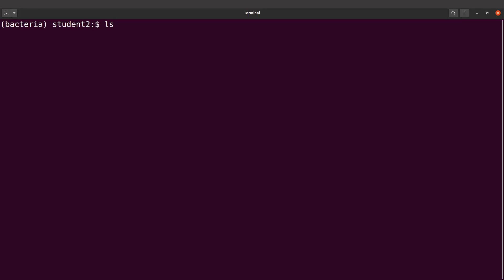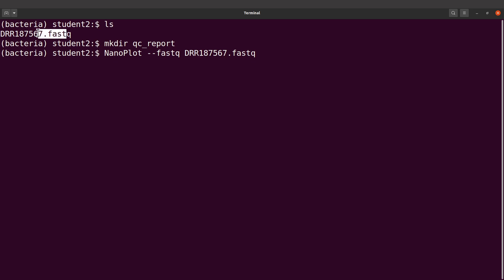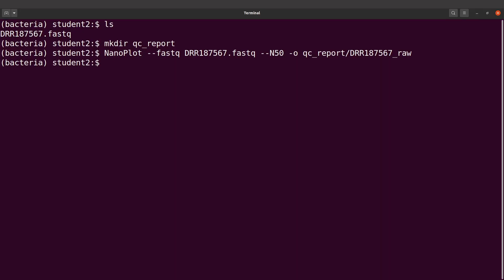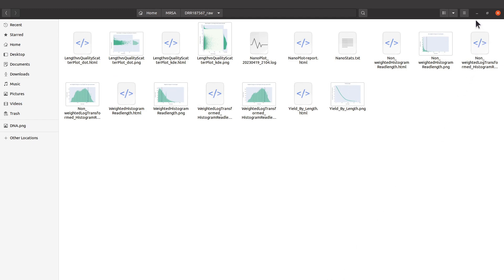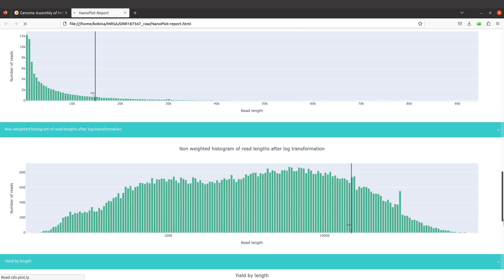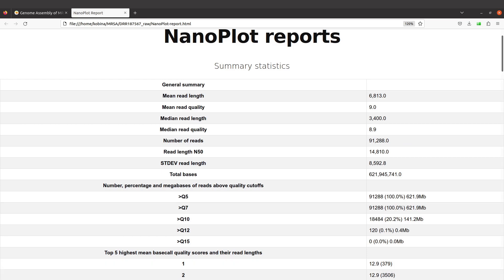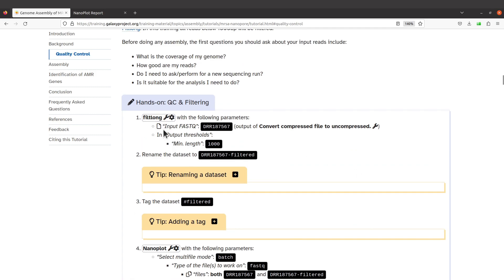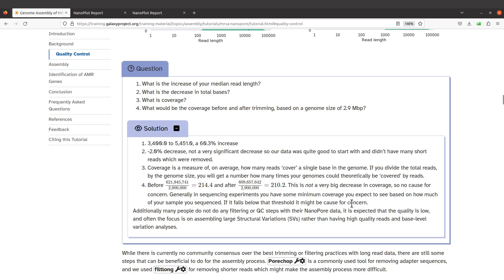Quality Control of Long Reads Data using NanoPlot and FiltLong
bioinformatics tutorial
bioinformatics course
Bioinformatics Project